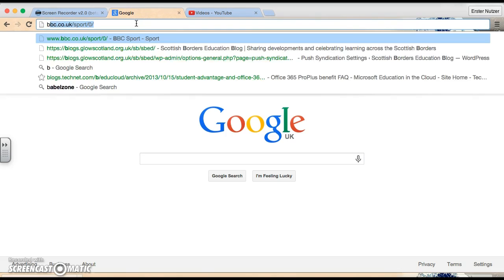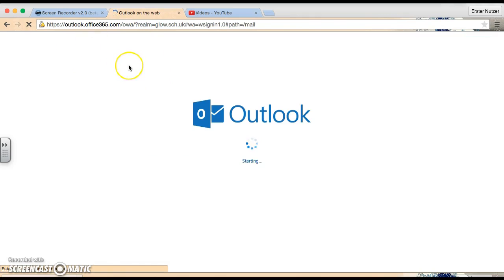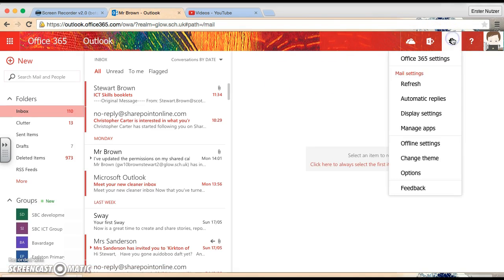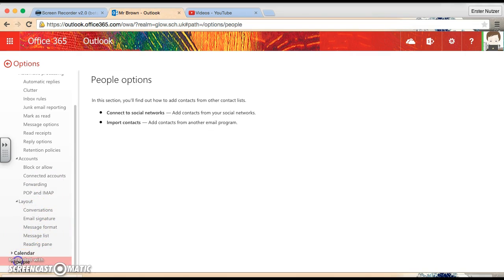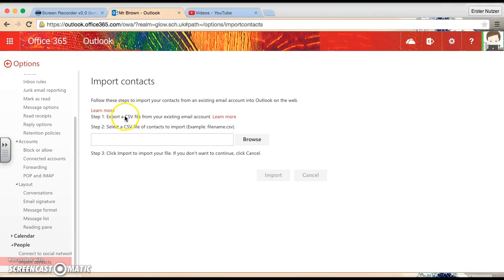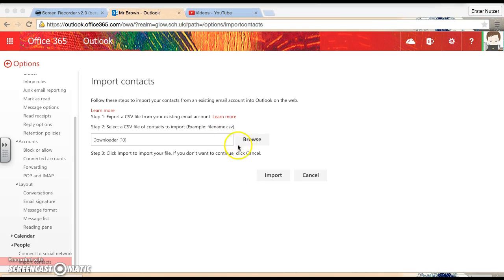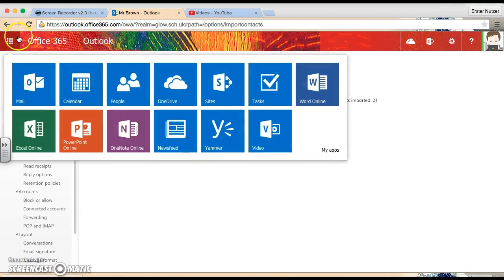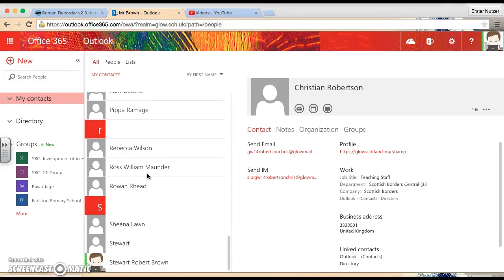Migration Checklist Step 9: Import Contacts